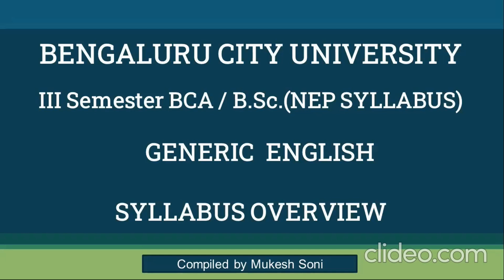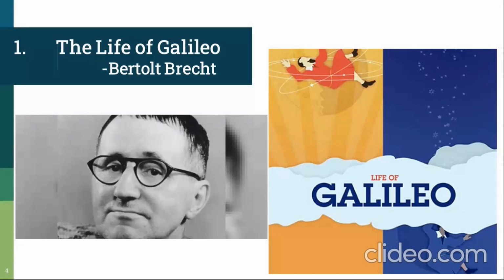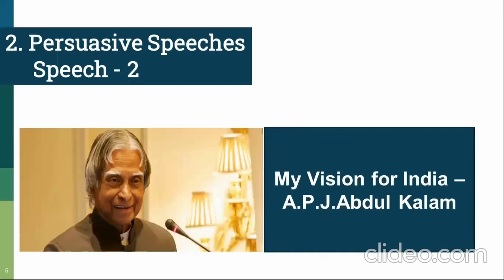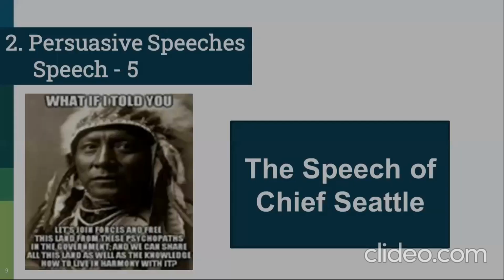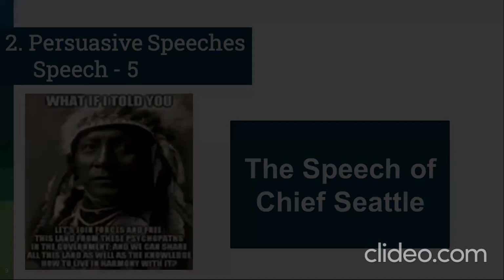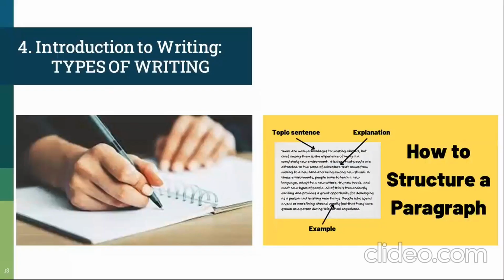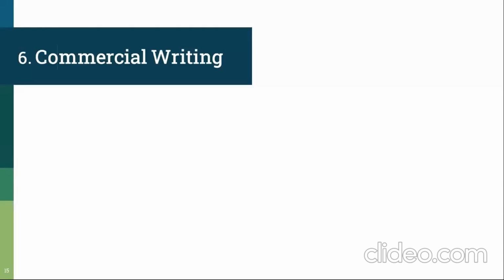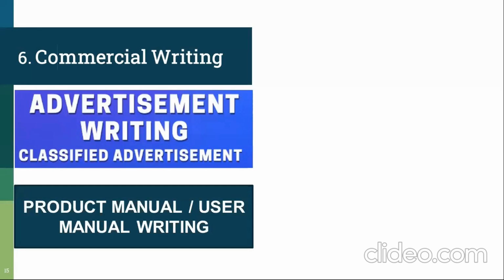BCU-3rd BCA/B.Sc.-Generic English - Syllabus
Syllabus-3rd sem. BCA/B.Sc.-Generic English

1. Dr. B.R. Ambedkar’s Constituent Assembly Speech on
3. Sachin Tendulkar’s Farewell Speech at Wankhede